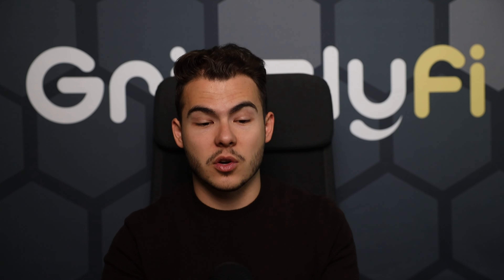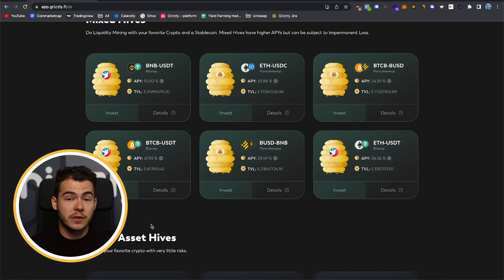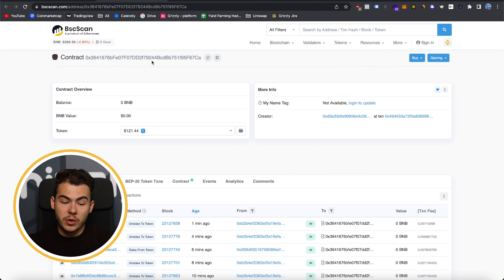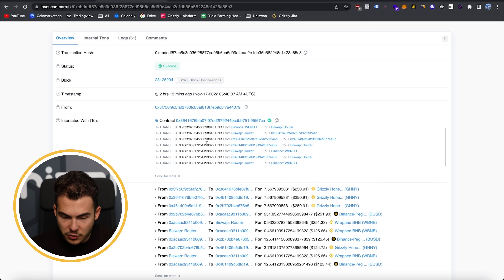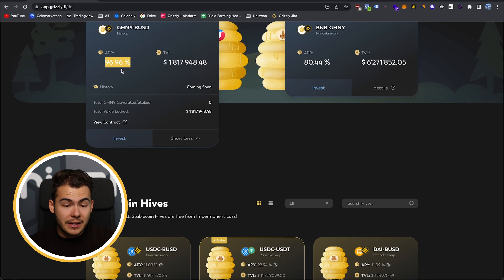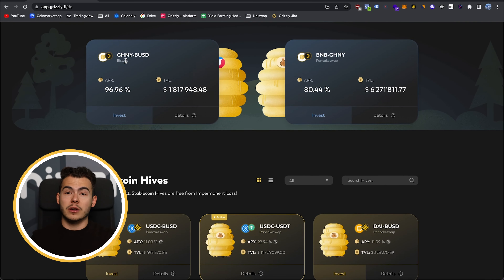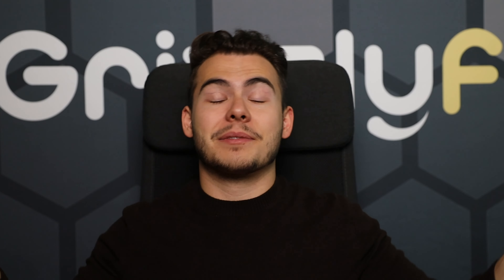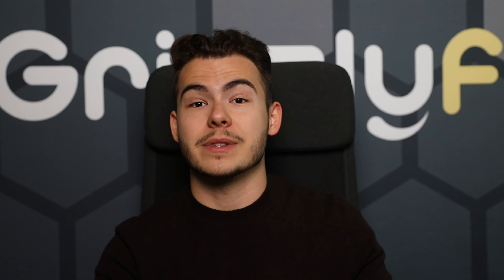Proof of Funds - How is Grizzly.fi doing?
After the recent turmoil in Crypto Space and the big FTX debacle, many of you have been wondering how Grizzly.fi is doing. 🤔🐻

What exactly is "Proof of Funds", why is it causing trouble for many crypto exchanges right now and is it becoming a problem for Grizzly.fi as well? 😶‍🌫️🔦

This and much more info about CEFI & DEFI you will learn in this video.

Dear Grizzlies 🐻

First of all, thank you so much for stopping by.

Let's take a moment to talk about the future of DeFi (Decentralized Finance).

We hope you enjoy the video and are excited to see where the journey takes us with DeFi.

▬ Useful links ▬▬▬▬▬▬▬▬▬▬▬▬▬